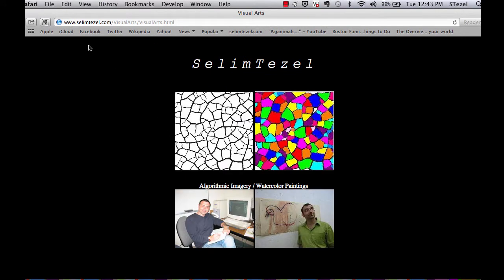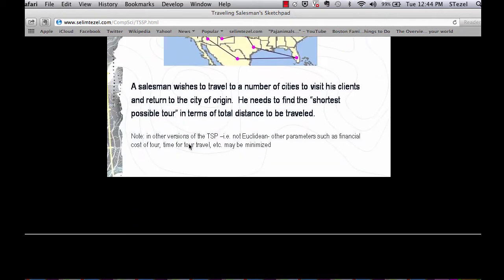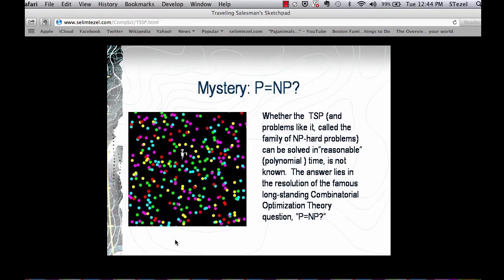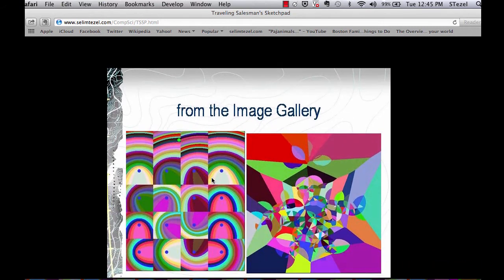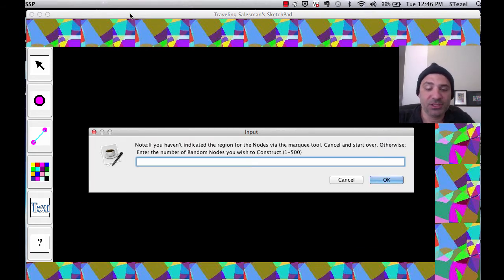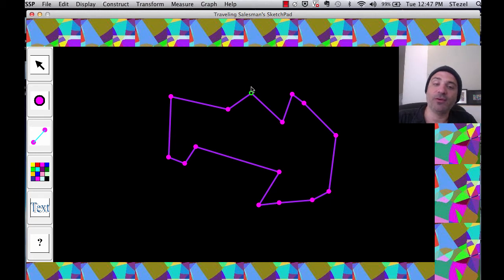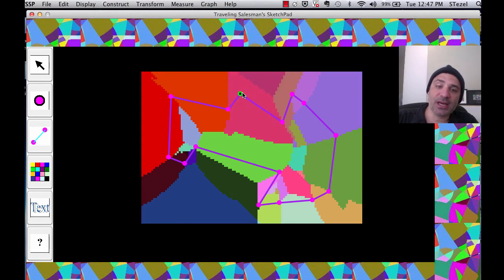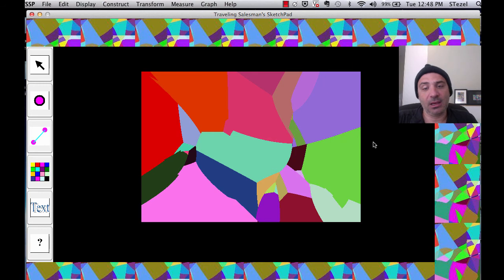Algorithmic Art & Traveling Salesman Problem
This video explores the artistic possibilities hidden in the Traveling Salesman Problem.  Algorithm visualization software Traveling Salesman's Sketchpad (TSSP 1.0) has been utilized to generate iso-permutation regions associated with certain near optimal tours with implications for the visual arts. More information and the free downloadable software is available